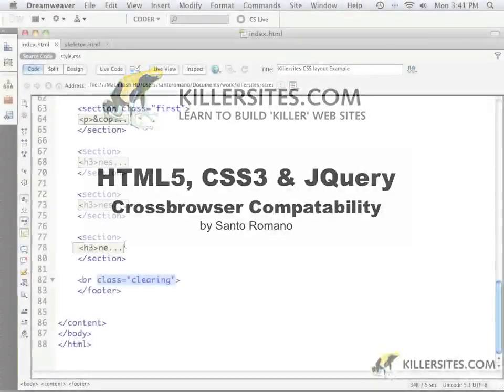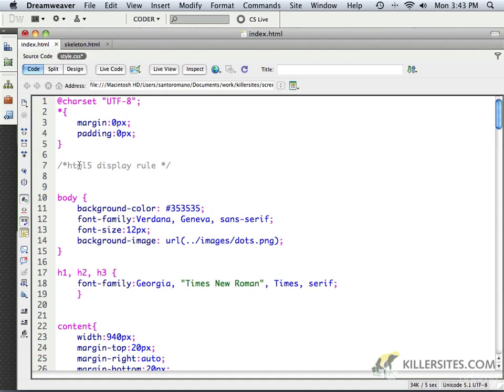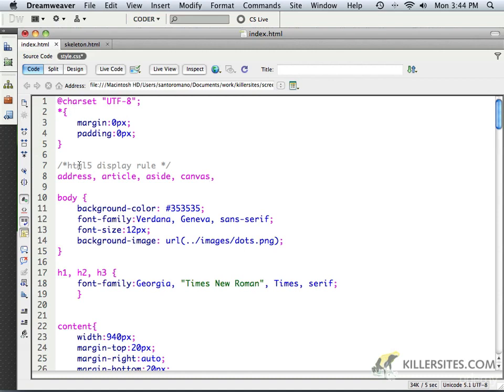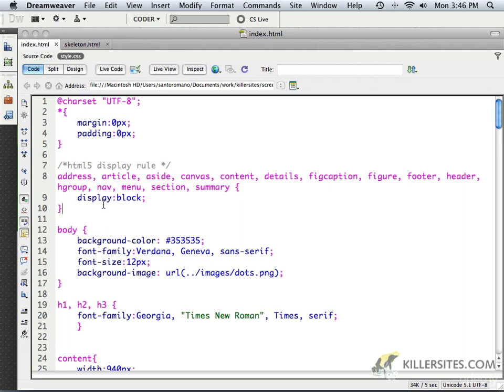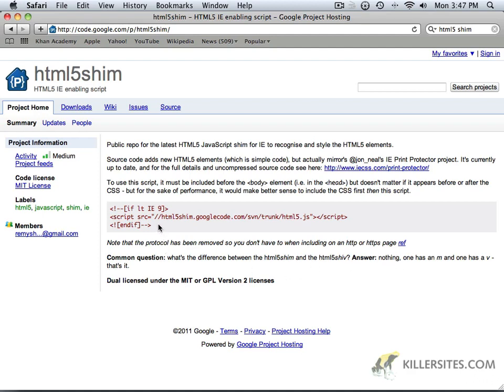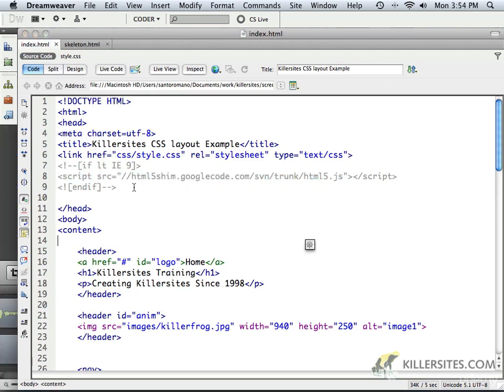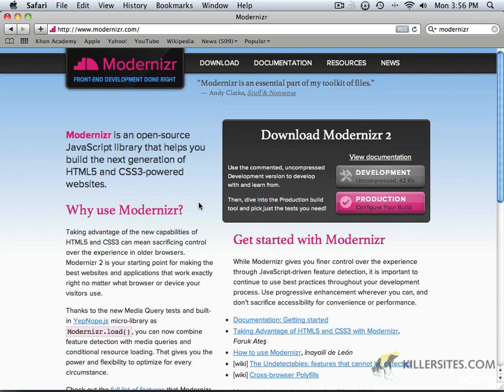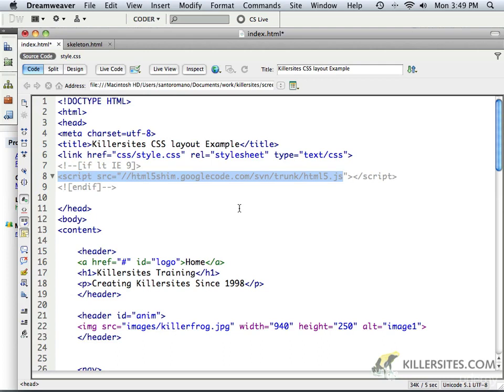052 CrossBrowser Compatibility